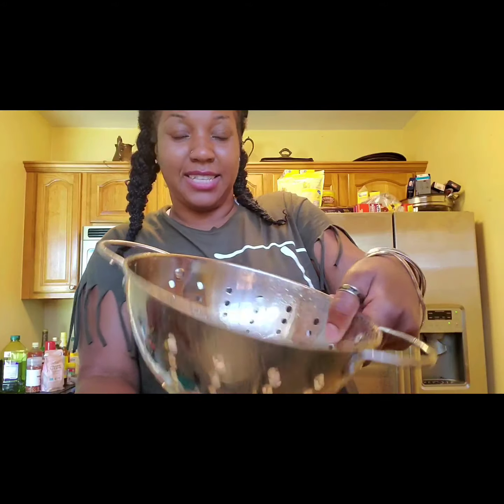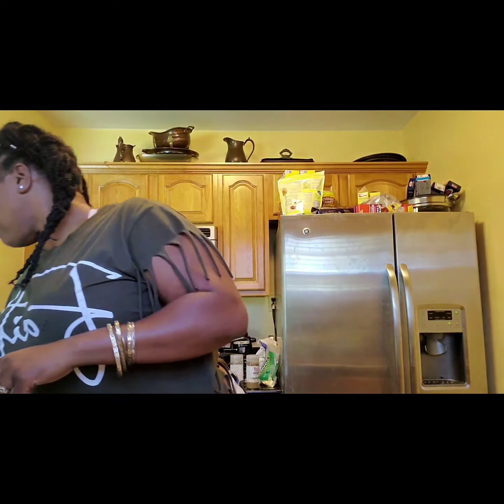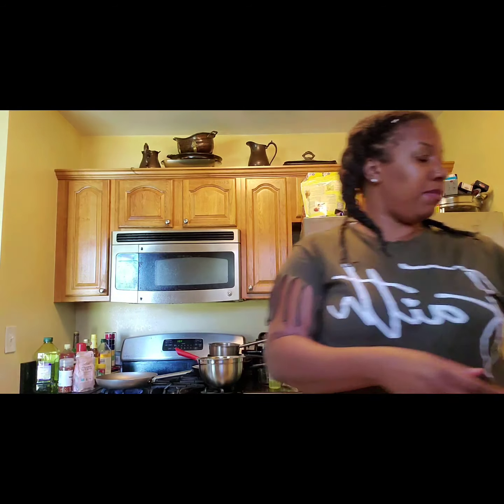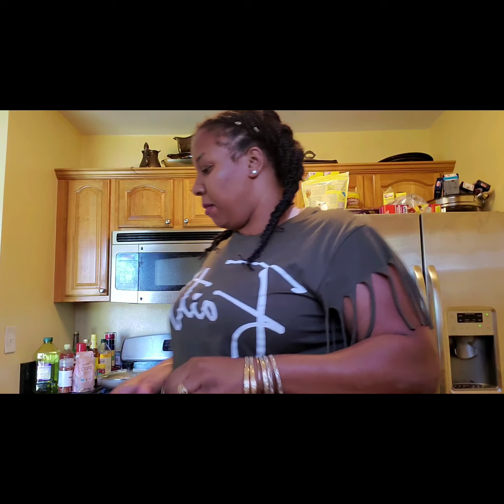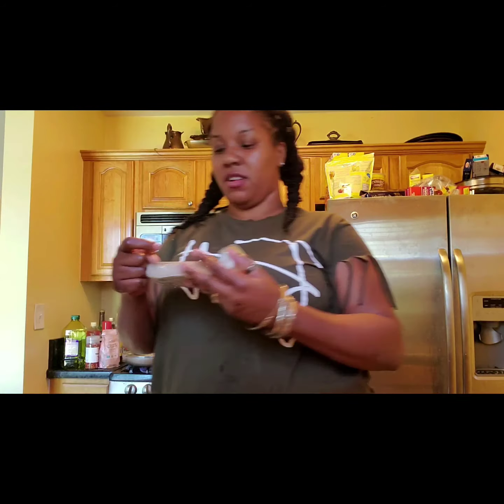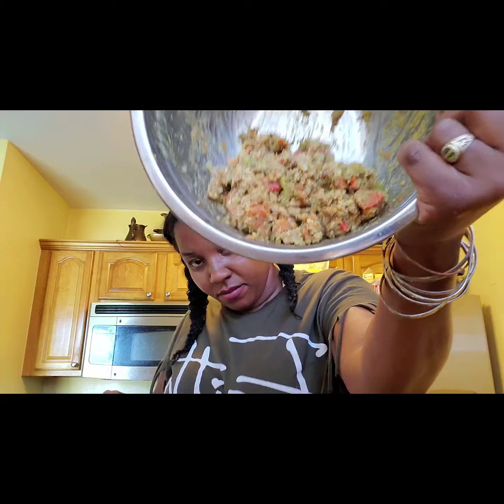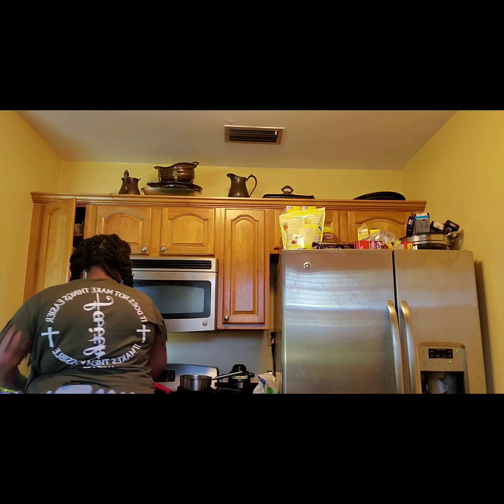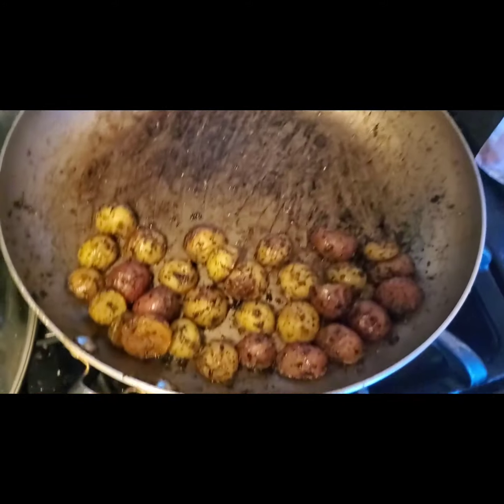Titi Meatloaf Platter: A Lo Cubano!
So! This was definitely a process!!! I apologize for chopping the videos the way I did. I will get better! Lol!

This dish has the perfect seasoning blends. I am super impressed! 🥰🥰🥰

Main Ingredients:

1. Bread crumbs
2. Low sodium Soy Sauce
3. Liquid Smoke
4. Worcestershire Sauce
5. Flaxseed
6. Nutritional Yeast
7. Red & Green Peppers
8. Tomatoes
9. Onions
10. Garlic
11. Carrots
12. Celery
13. Oregano
14. Cumin
15. Chick peas
16. Grapeseed Oil

Avocado Paste Won tong:
1. Avocado
2. Tomatoes
3. Himalayan Pink Salt
4. Grapeseed oil
5. Black Pepper